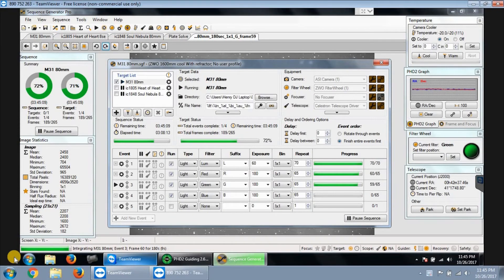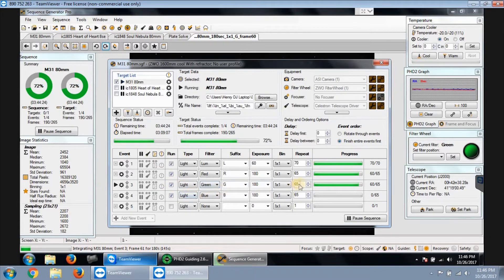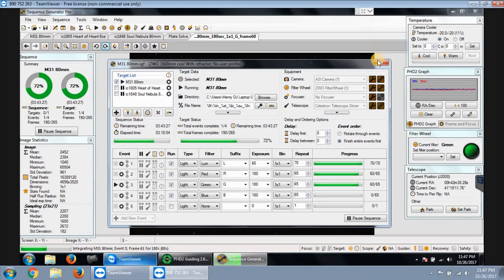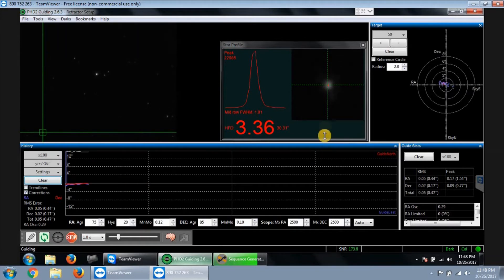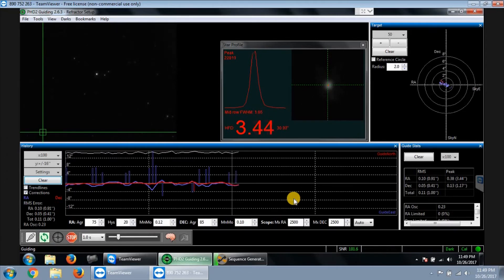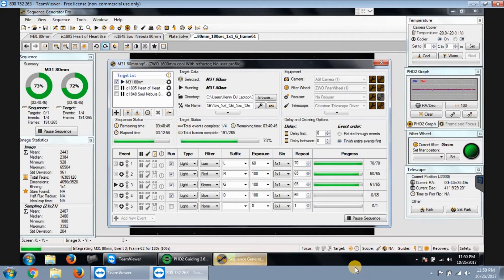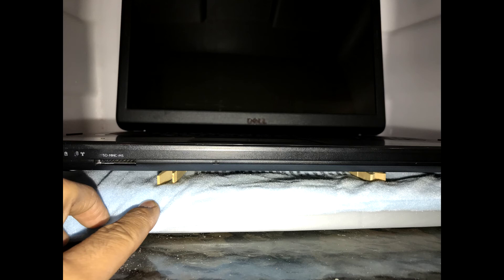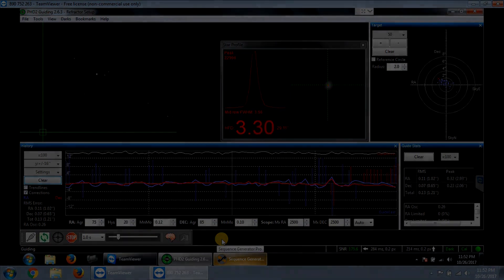Capturing Andromeda M31 One More TIme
I went after Andromeda again as I wanted to get more frames this time & try some different things with Pixinsight. Came out better this time.

Setup:
Sky-Watcher PRO 80 mm f/7.5 ED APO
50mm guide scope
Dew Heaters
LRGB filters were used
Pixinsight was used for stacking & post processing
Calibration frames used:
50 darks
50 flats for each filter
50 bias